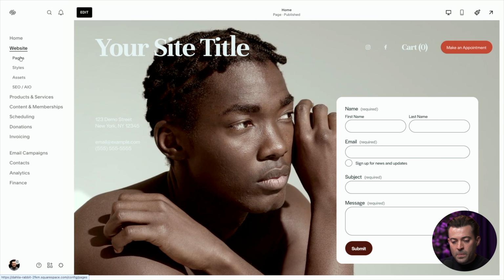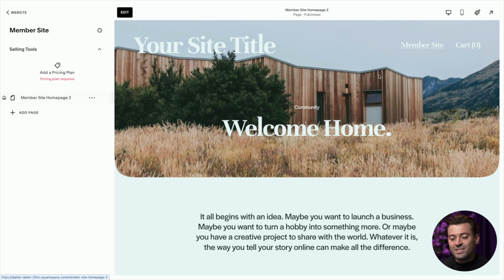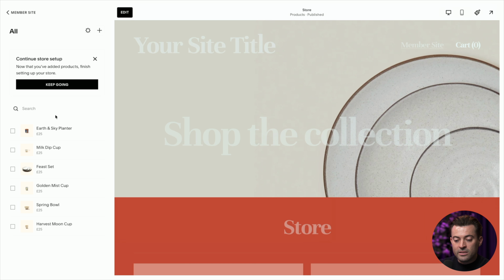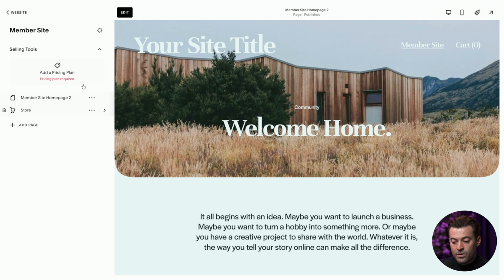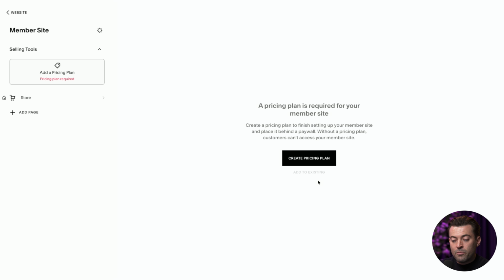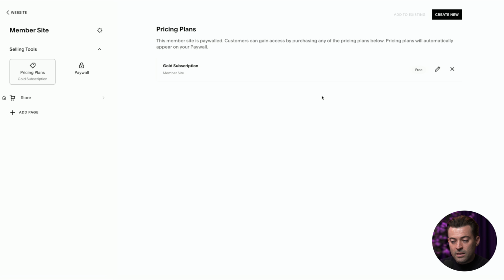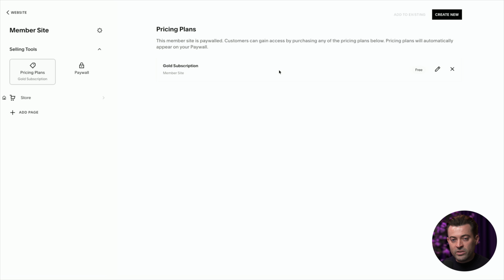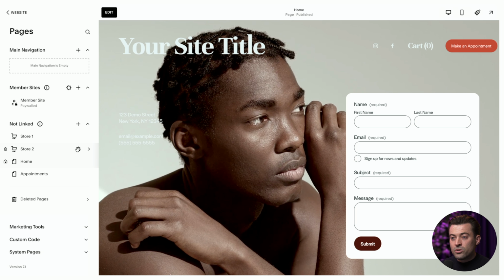Create a Members-Only Store on Squarespace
In this video, Sam demonstrates how to set up a members-only store on Squarespace. He shares insights from a client who sought to offer exclusive luxury services to members only. Sam walks through the process of creating a private store, setting up a members area, adding a new store, and configuring it so that only signed-up members can access it.

Timestamps:
00:00 Introduction to Client's Request
00:55 Setting Up the Member Site
01:09 Creating the Member Store
01:58 Configuring Access and Pricing
02:38 Final Steps and Conclusion